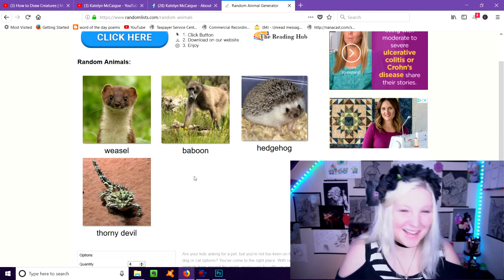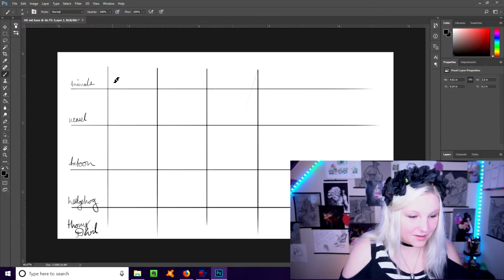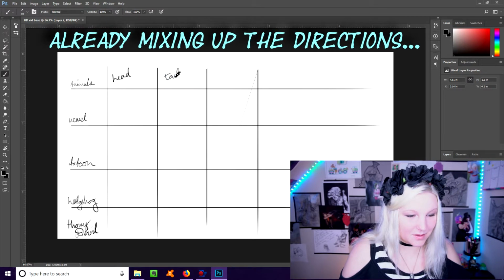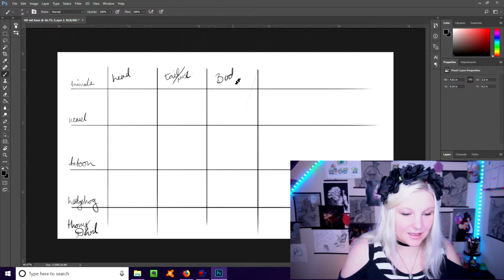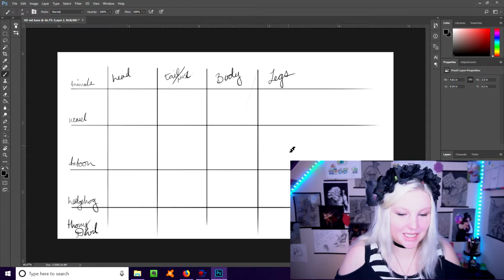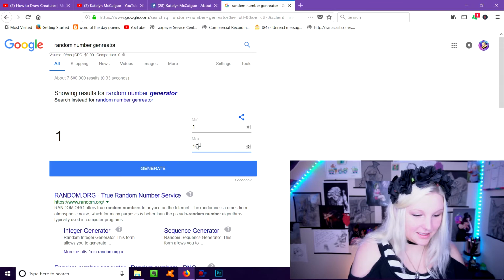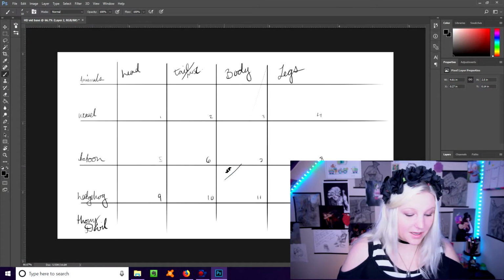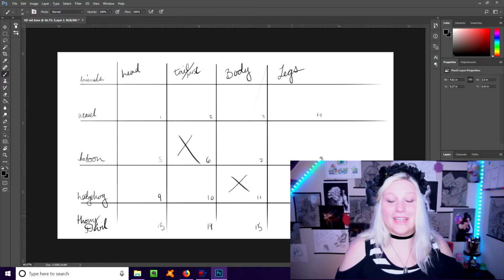I tried following a Katelyn McCaigue tutorial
So there's been this fantastic trend going around the YouTube-o-sphere lately where YouTubers try other YouTubers tutorials and record the experience. It's a little bit like a pinterest tutorial try and a reaction video mixed together. After seeing the hilarious videos Baylee Jae and EchoIsWeird did on their channels I wanted to try this out!

I've been wanting to try doing a monster mash like Katelyn McCaigue does on her channel for a while now, and this was the perfect excuse to jump on in! (PS. Katelyn, if you ever happen to read this, I’m sorry I butchered you name the 1st time in this video! DX)

How do you think I did? What would your monster have looked like?

Follow Katelyn on all the socials!

Watching more of Katelyn’s videos.